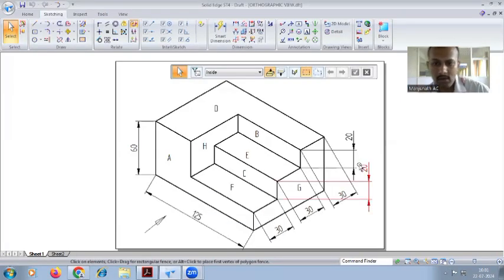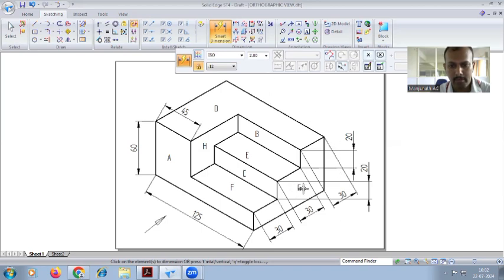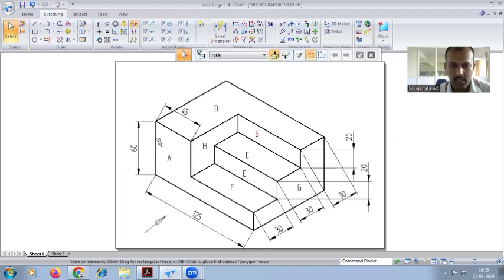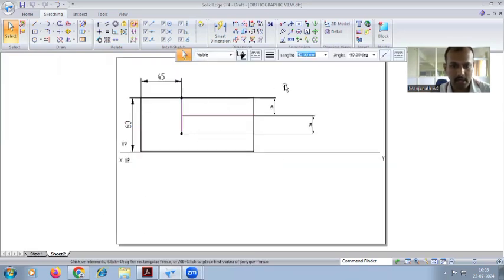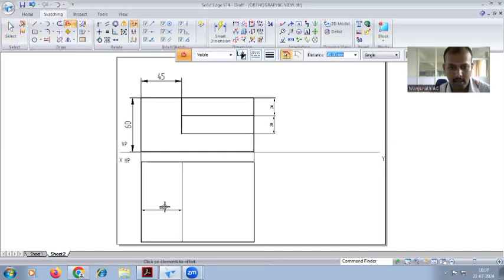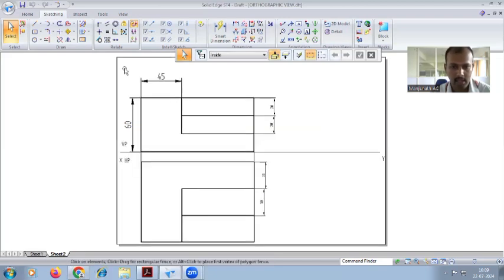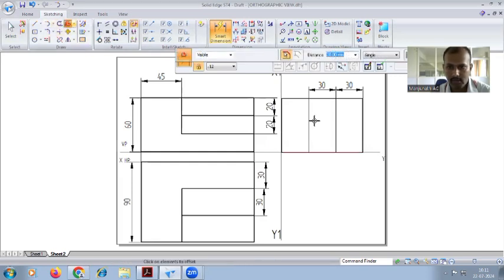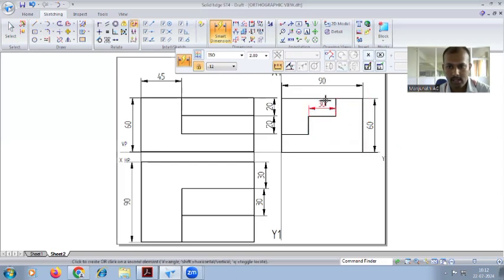Orthographic projection 1